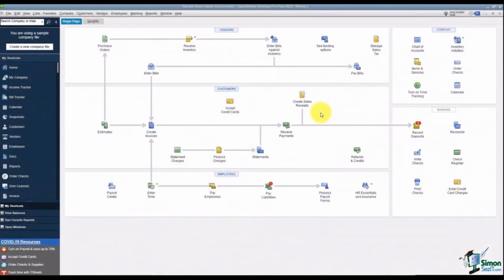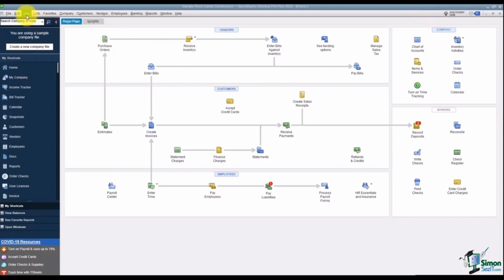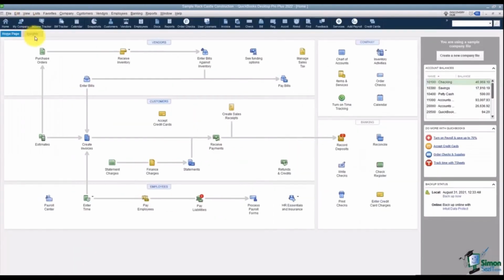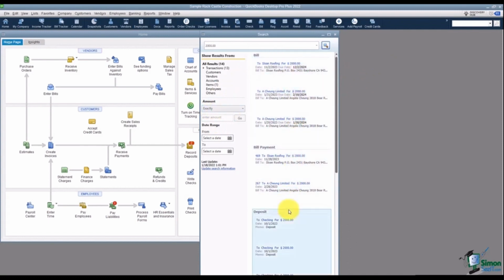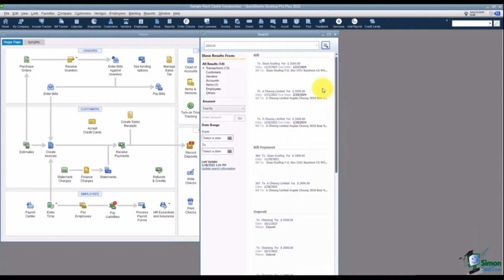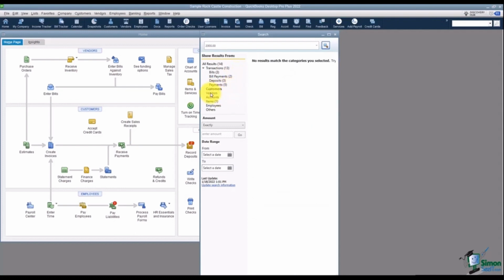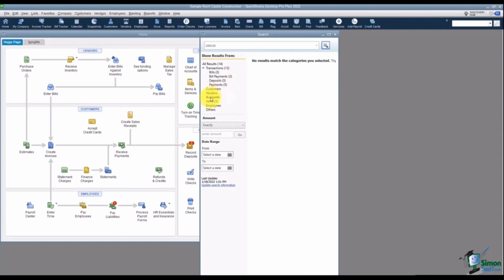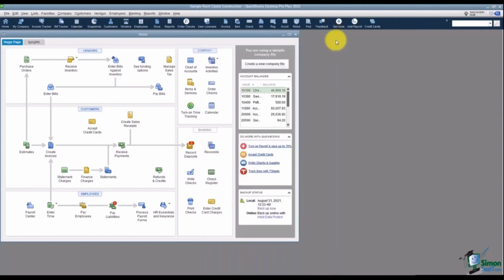Phần 10 : Using Company File Search Options